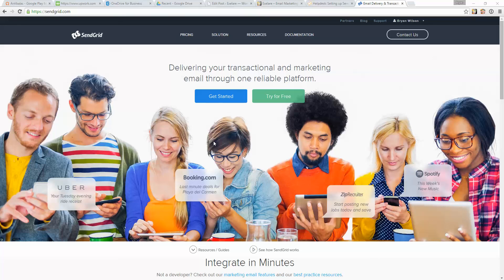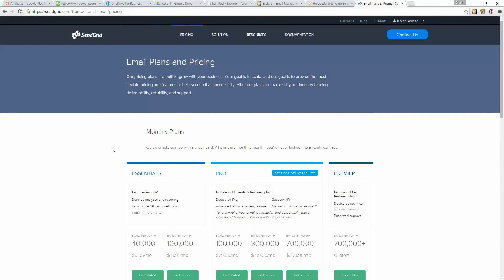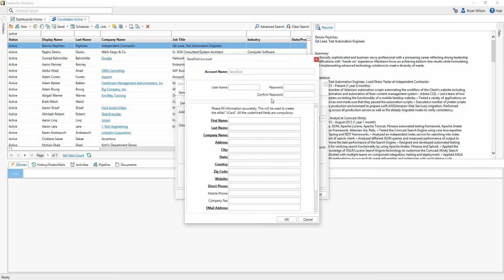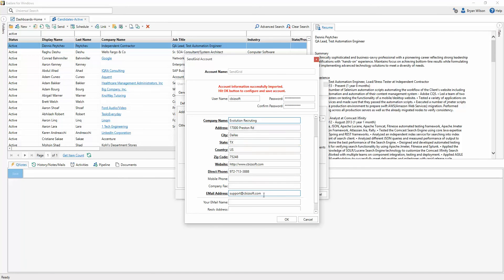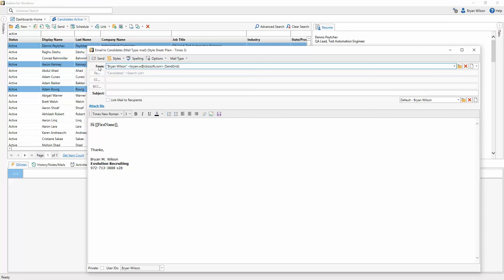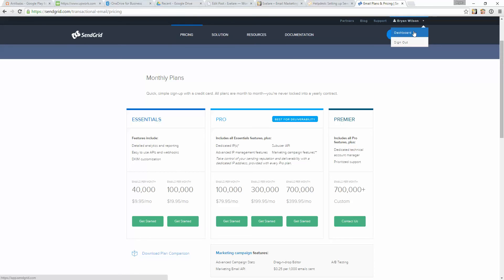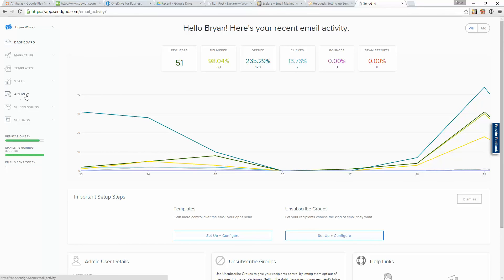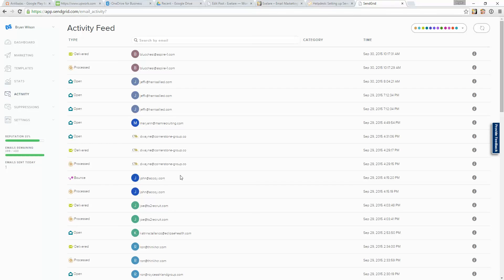Setting Up & Using SendGrid Integration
Exelare has many options for sending mass emails (Mail Merge Campaigns), including our very powerful SendGrid Integration.